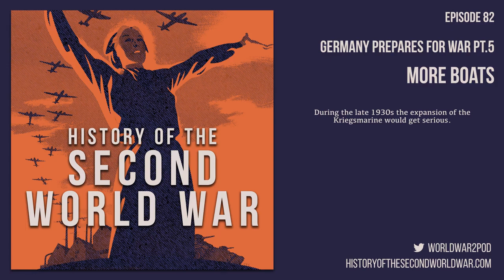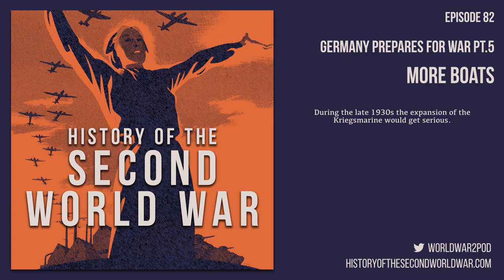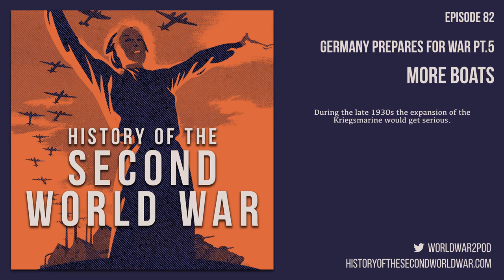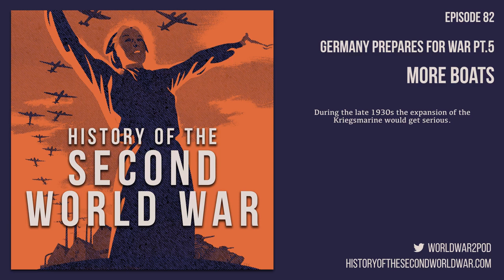82: Germany Prepares for War Pt. 5 - More Boats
During the late 1930s the expansion of the Kriegsmarine would get serious.